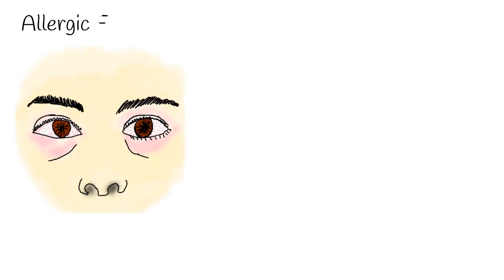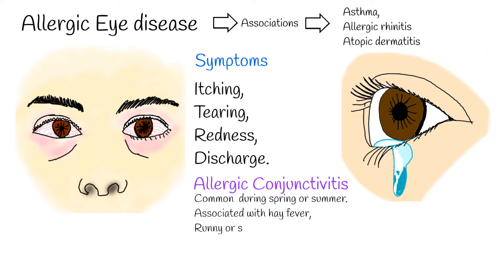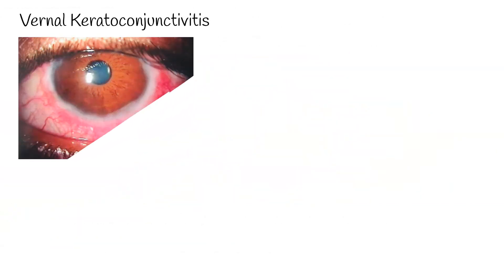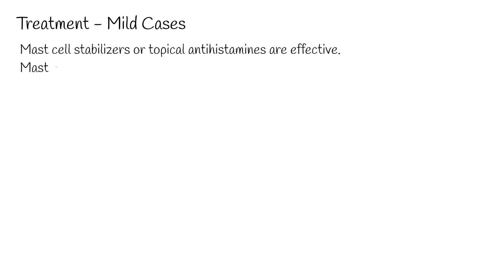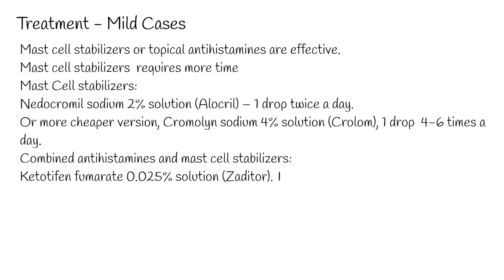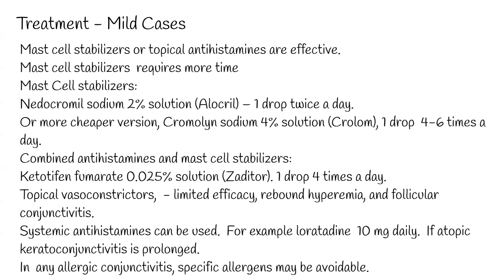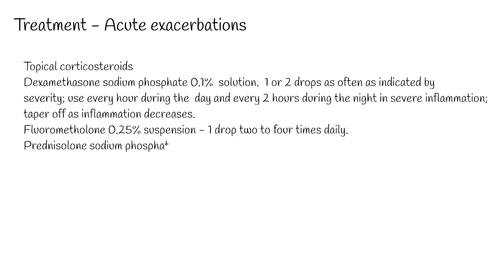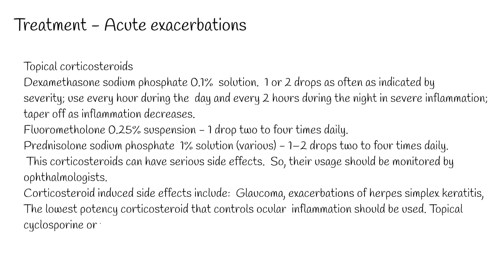Allergic Eye disease - Allergic Conjunctivitis and Vernal keratoconjunctivitis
Allergic Eye disease is common in  People who suffer from Asthma, allergic rhinitis  and atopic dermatitis.
 Symptoms of allergic eye disease include:
Itching, Tearing, redness, discharge.
Itching is most important symptom for allergy eye disease.
Sometimes can be accompanied photophobia and visual loss.  Such cases are corelated corneal inflammation and injury.
Allergic eye disease can be several types:
Allergic Conjunctivitis is the most common form.
it have seasonal variability.  More common  during spring or summer.  But some cases can be perennial.
Allergic conjunctivitis is associated with hay fever, which include combination of symptoms:
Runny or stuffy nose, sneezing, red, itchy, and watery eyes, and swelling around the eyes.
Clinical signs include conjunctival hyperemia and edema (chemosis),
It has sudden and  marked onset.

Vernal keratoconjunctivitis
Mostly occur in late childhood and early adulthood.
It is associated spring Season.
Symptoms include:
Photophobia, Thick mucus discharge, tearing, blurning sensation in the eyes,  foreign body sensation and pain. Blurred vision.
Bilateral eye involvement and presence of giant cobblestone-like papillae on the upper tarsal conjunctiva (conjunctiva lining the upper eyelid) are nearly universal findings in patients with vernal keratoconjunctivitis.

Treatment:
In mild cases topical mast cell stabilizers or topical antihistamines are effective.
Mast cell stabilizers  requires more time to be effective.
Mast Cell stabilizers:
Nedocromil sodium 2% solution (Alocril) – 1 drop twice a day.
Or more cheaper version, Cromolyn sodium 4% solution (Crolom), 1 drop  4-6 times a day.
Combined antihistamines and mast cell stabilizers:
Ketotifen fumarate 0.025% solution (Zaditor). 1 drop 4 times a day.

Topical vasoconstrictors, such as ephedrine, naphazoline, tetrahydrozoline, and phenylephrine,
 are available as over-the-counter medications but  not typically used, because of limited efficacy, rebound hyperemia, and follicular  conjunctivitis.
Systemic antihistamines can be used.  For example loratadine  10 mg daily.  If atopic keratoconjunctivitis is prolonged.
In  any allergic conjunctivitis, specific allergens may be avoidable.

Treatment of acute exacerbations:

Topical corticosteroids are essential to control acute exacerbations of both vernal and atopic keratoconjunctivitis.
Dexamethasone sodium phosphate 0.1%  solution.  1 or 2 drops as often as indicated by
severity; use every hour during the  day and every 2 hours during the night in severe inflammation; taper off as inflammation decreases.
Fluorometholone 0.25% suspension - 1 drop two to four times daily.
Prednisolone sodium phosphate  1% solution (various) - 1–2 drops two to four times daily.
 This corticosteroids can have serious side effects.  So, their usage should be monitored by ophthalmologists.
Corticosteroid induced side effects include:  Glaucoma, exacerbations of herpes simplex keratitis,
The lowest potency corticosteroid that controls ocular  inflammation should be used. Topical cyclosporine or tacrolimus is also effective.